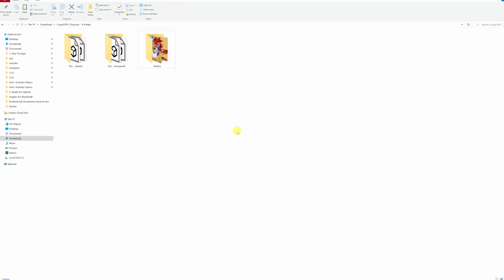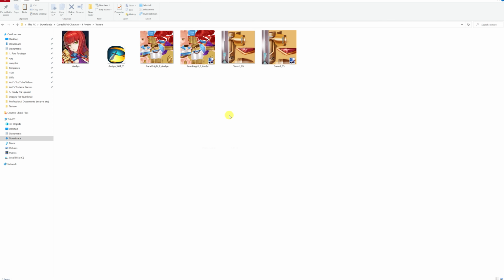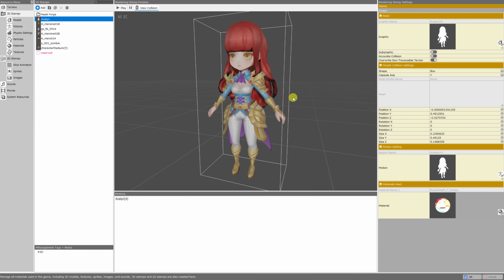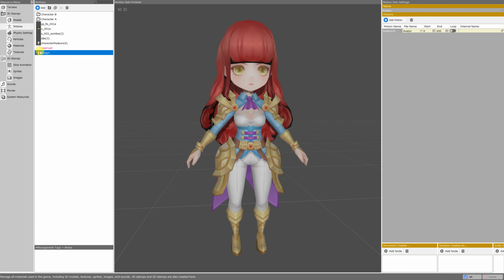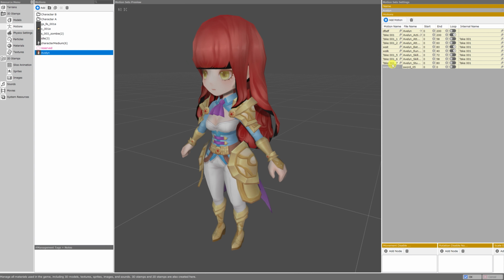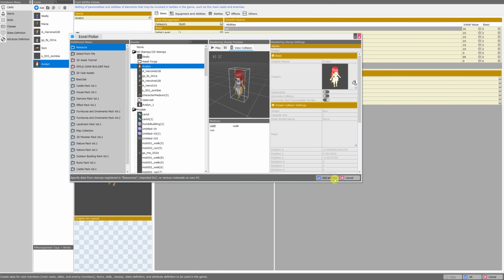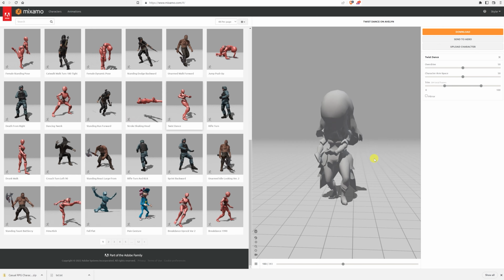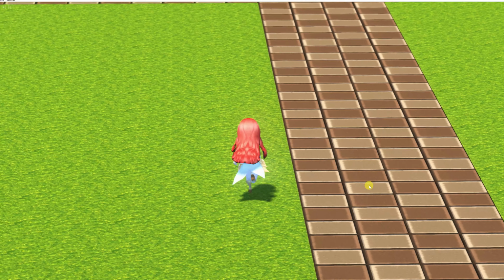Getting Started in RPG Developer BAKIN: Importing UNITY and MIXAMO Characters and Animations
JJ  Studio's store.

Mixamo.

Pixel Character Maker is a great tool to make 2d sprites even with your own sprite sheet parts, and can export to a Bakin-friendly format!

-1~2 week turnaround time, but usually faster if I can do it!